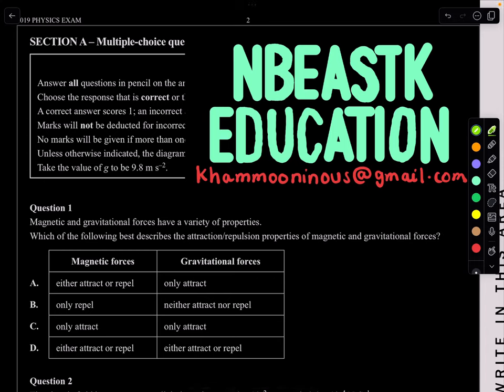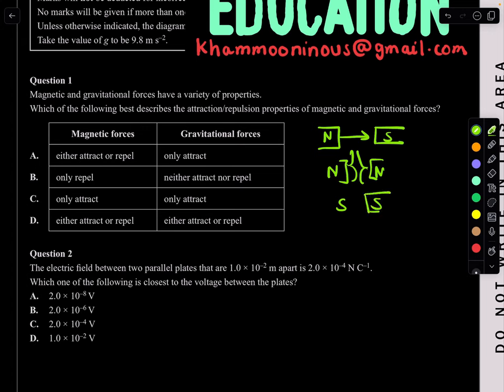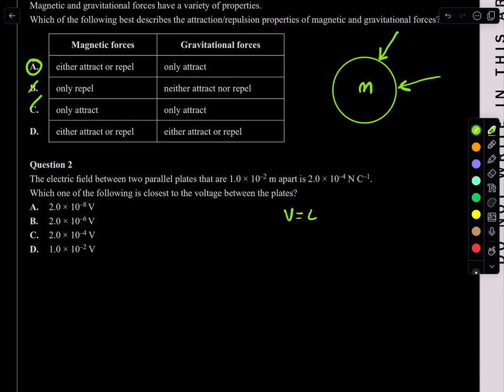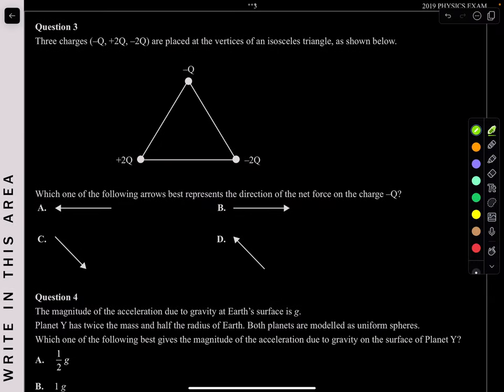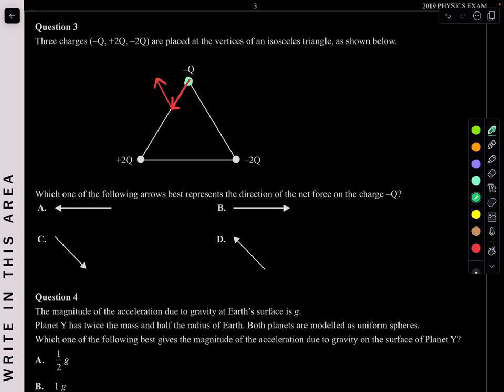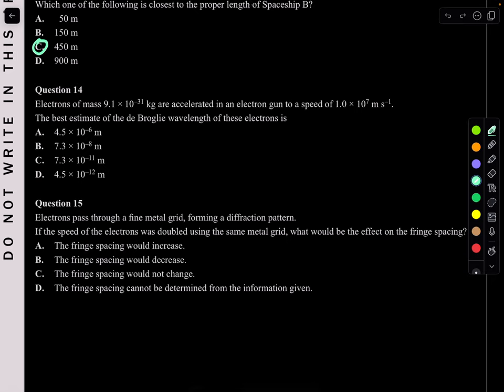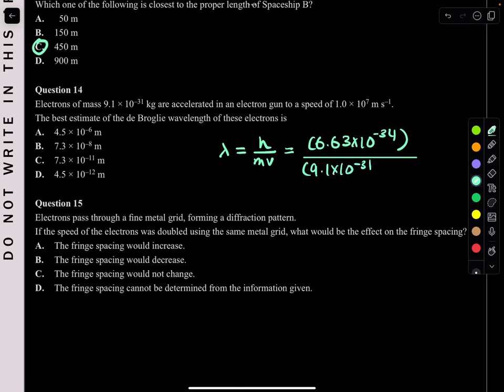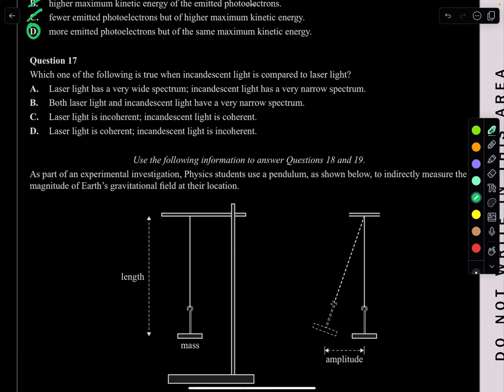2019 VCE Physics Exam Multiple Choice Suggested Solutions